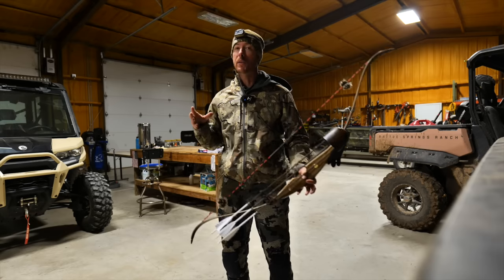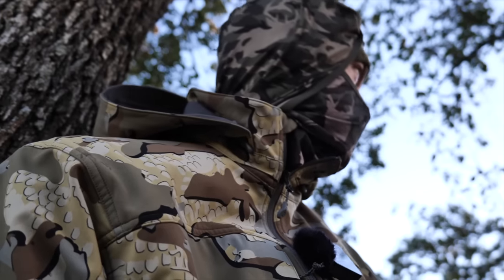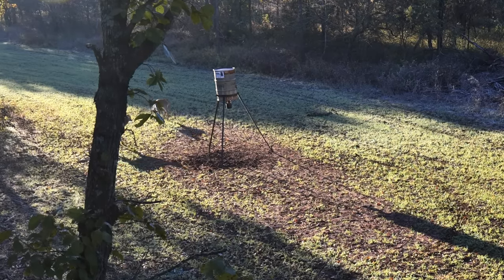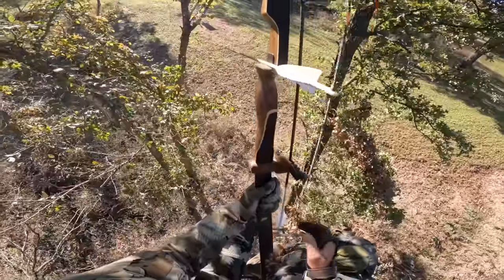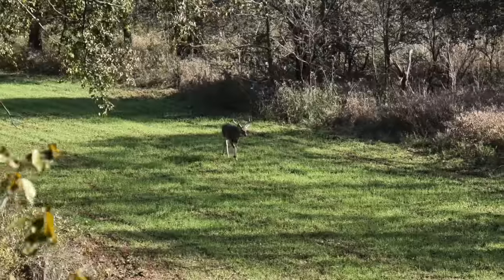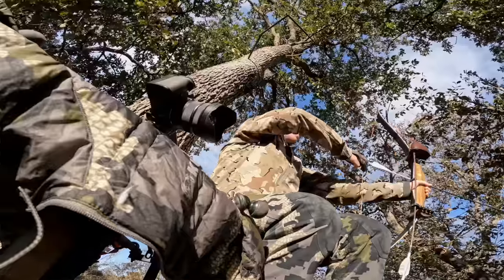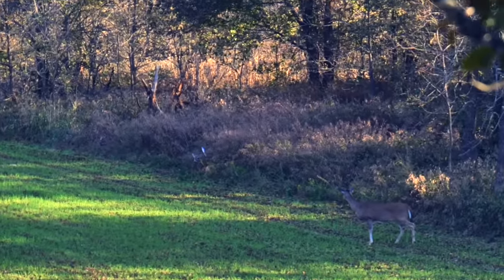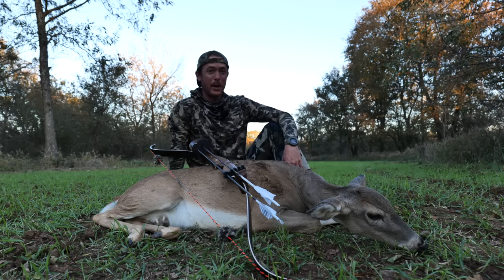My First Deer with a Recurve Bow!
Bow hunting is with a modern compound bow is hard enough, but whitetail hunting with traditional and recurve bow takes it to a new level! I'm intrigued but the challenge of getting close enough to make a good shot with instinctual shot techniques with traditional archery.